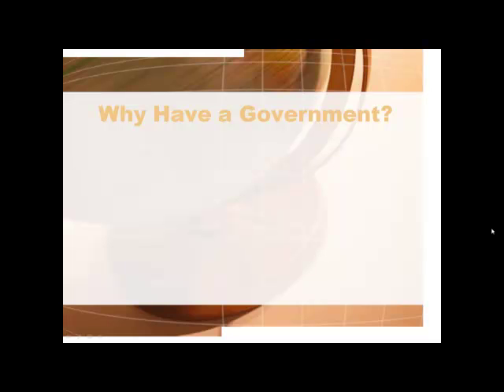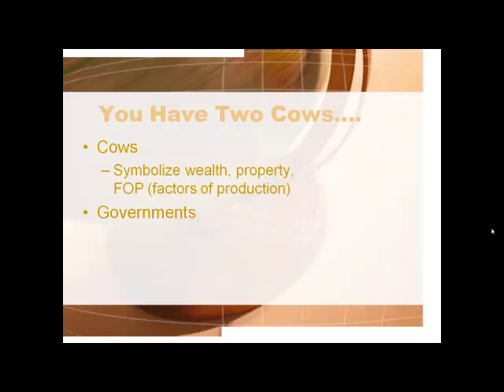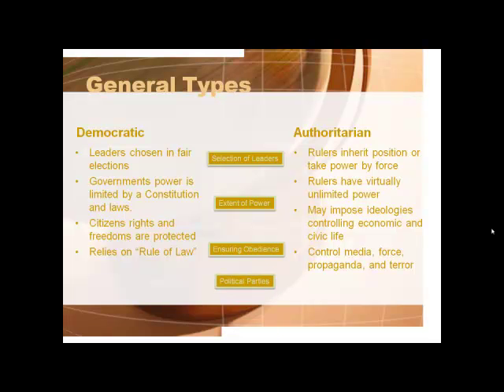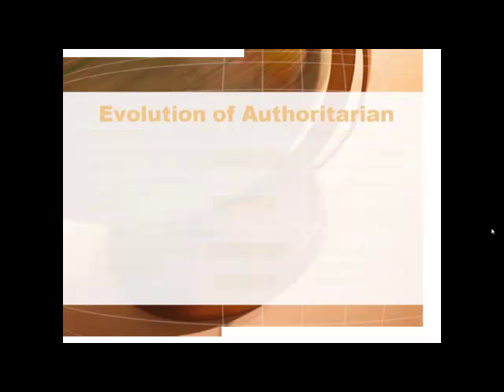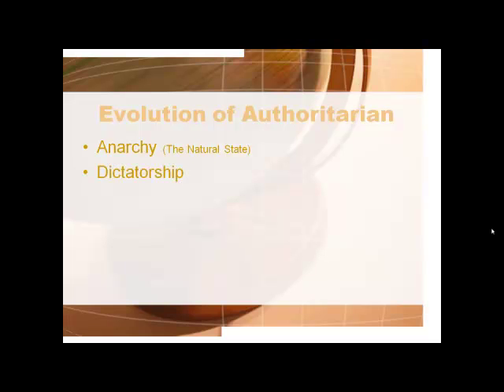Comparative Systems 2014 Part 1